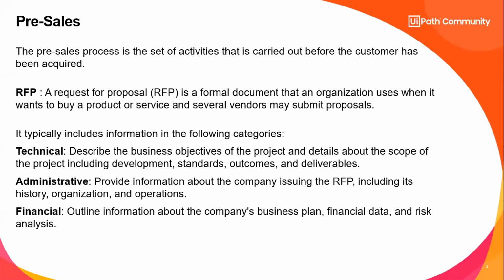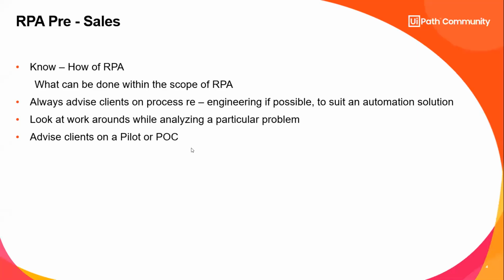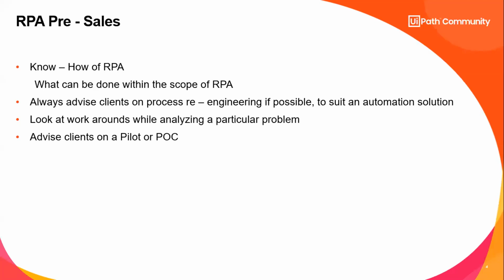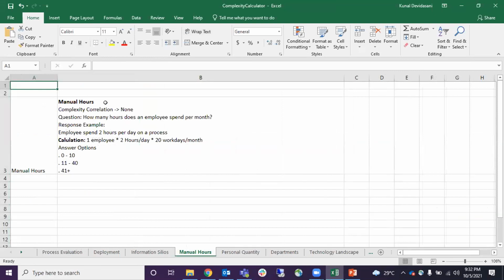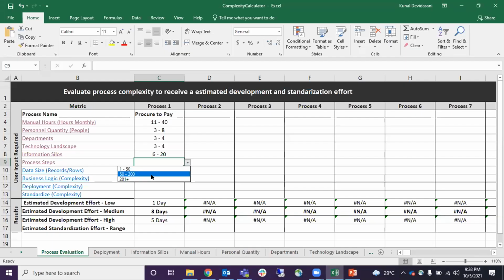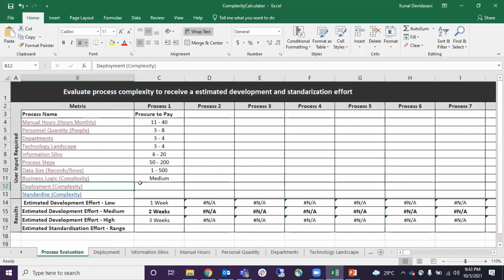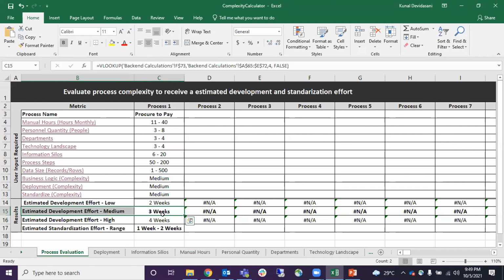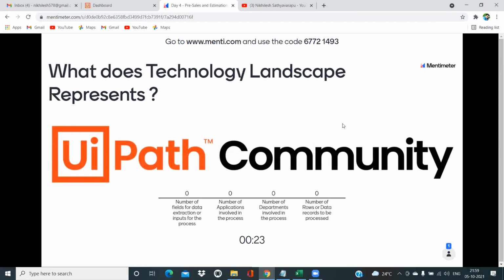RPA Business Analyst Workshop - Day 4 -Pre Sales, Estimations in RPA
Hello Everyone,
Are you looking for content on RPA BA here you go...

RPA Business Analyst Workshop Day 4:
Pre-Sales, Estimations in RPA, we will deep dive into the following topics.

Speakers:  Kunal Devadasini

1) What is Pre-Sales.
2) How Pre-Sales will be happen in RPA.
3) What are the Roles and Responsibilities of a BA in Pre-Sales.
4) What are Estimations in RPA.
5) How to Estimate a Process in RPA.
6) How to Estimate a Project in RPA.
7) Major Roles and Responsibilities of a BA in Estimation Phase.
8) Complete explanation with Estimation Template.
9) Many more..